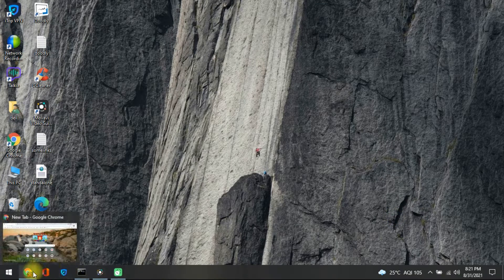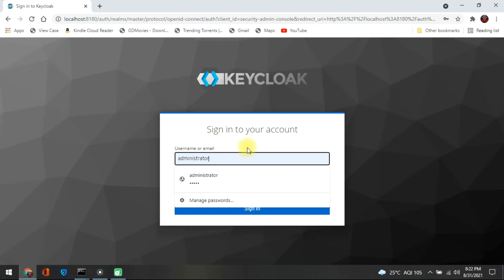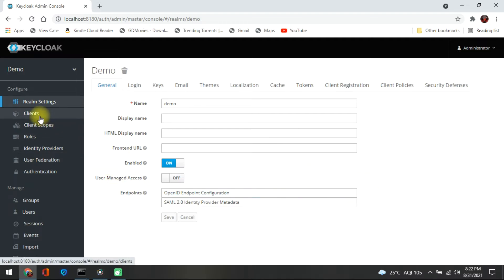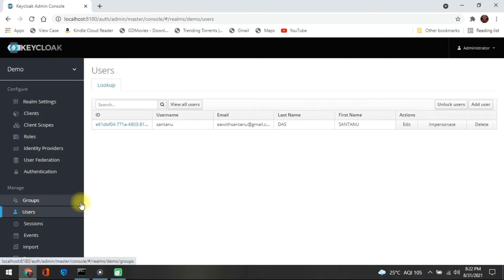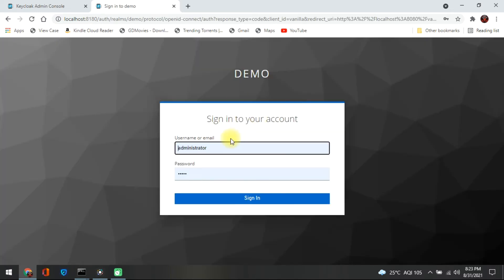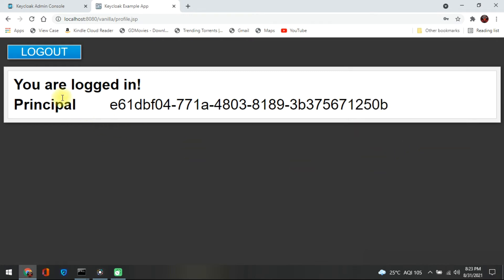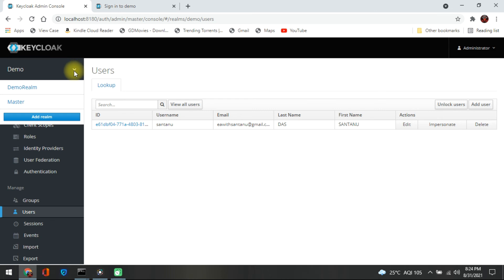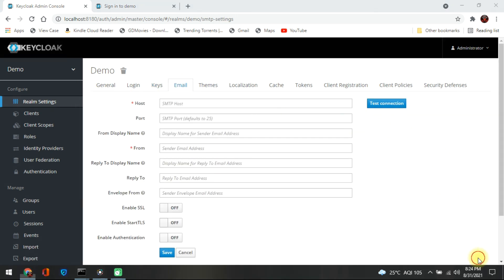The Ultimate Guide to Getting Started With Keycloak!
Unlock Your Path to Secure Authentication: The Ultimate Guide to Getting Started With Keycloak!

Welcome to your go-to guide on 'How to Get Started With Keycloak.' Whether you're a developer, a system administrator, or someone interested in enhancing application security, this video is tailor-made for you.

🔐 What is Keycloak?
We kick off by introducing Keycloak and its role in providing robust authentication and authorization solutions for modern applications.

🛠️ Getting Started
Discover the step-by-step process to set up Keycloak, from installation to configuration. We'll walk you through the essentials to get you up and running in no time.

🌐 Integration Points
Learn how to integrate Keycloak with various platforms and technologies, ensuring seamless and secure user experiences across the board.

Gain insights from industry experts who have successfully implemented Keycloak in their projects. Learn the dos and don'ts from real-world scenarios.

📚 Resource List
We've curated a list of must-read books, articles, and tutorials to help you become a Keycloak pro.